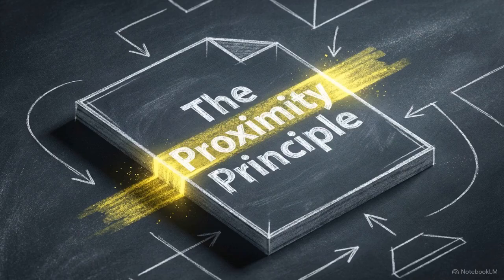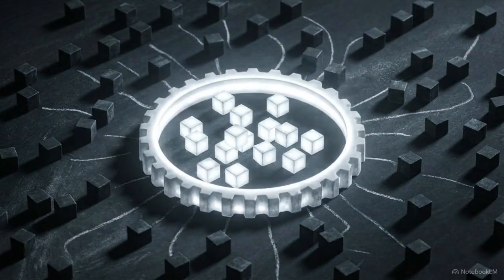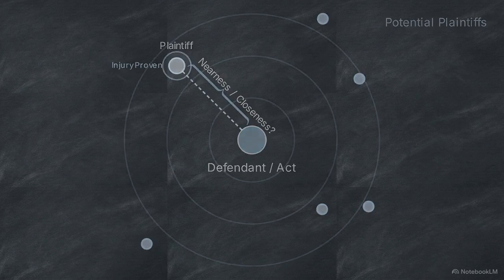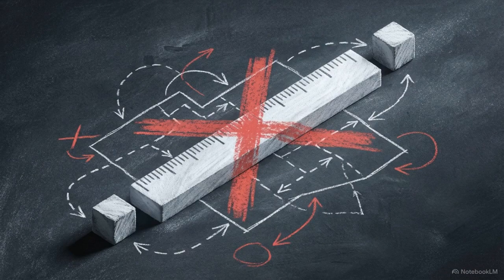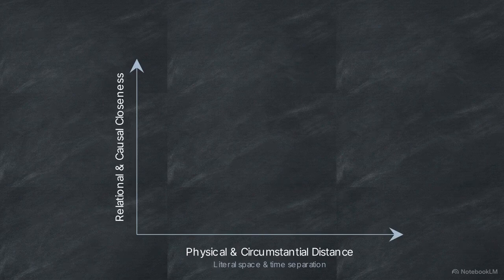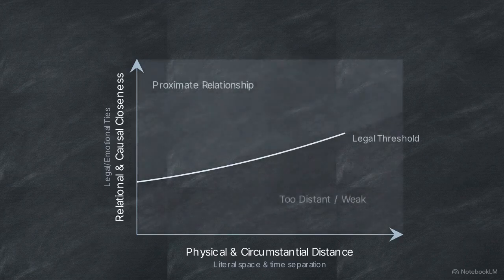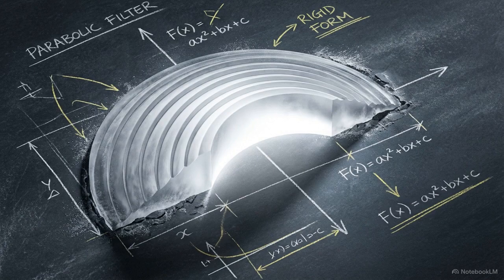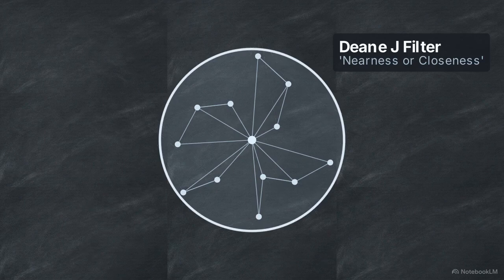Learning with Bert - Deriving the Duty of Care Mechanics of the Proximity Principle